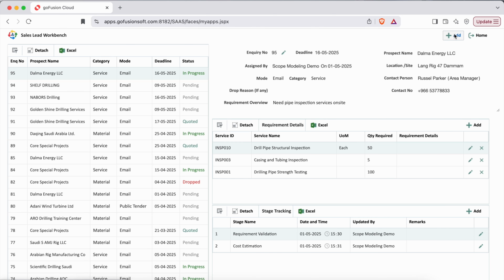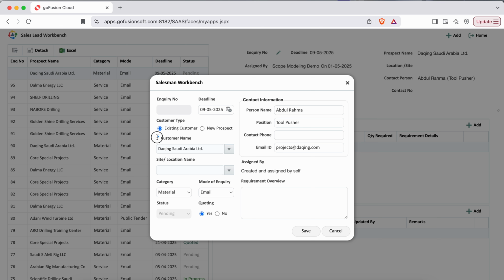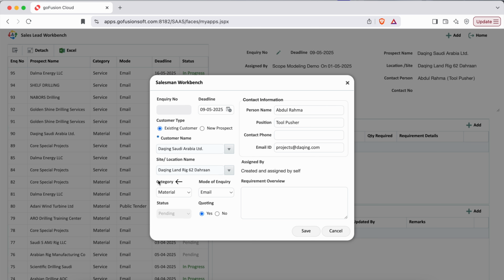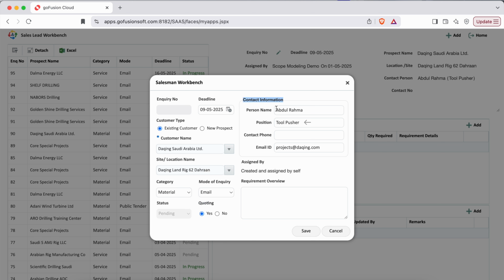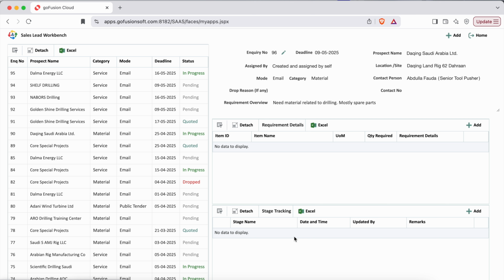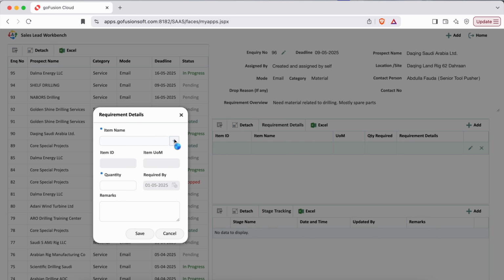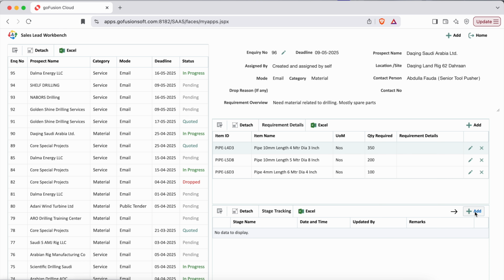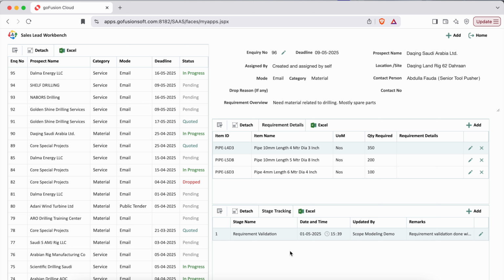EP0103 - Part 2 - Sales Lead Workbench: Self Created Inquiries & Service Requirements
Creating and Managing Inquiries in Sales Lead Workbench | Step-by-Step Demo

In this video, we take a hands-on look at how sales leads or salespeople can create and manage their own inquiries using the Sales Lead Workbench application.
We walk through each step—from setting a deadline and selecting a customer, to adding material items and updating inquiry stages.
Whether you're working with assigned inquiries or initiating your own, this tutorial will help you navigate the process confidently.

🔍 What You’ll Learn:

* How to create a new sales inquiry
* Setting deadlines, selecting the customer and site
* Differentiating between material and service inquiries
* Adding items to an inquiry
Updating inquiry stages for better tracking

📌 This is part of our ongoing series on the Sales Lead Workbench within the sales process lifecycle.